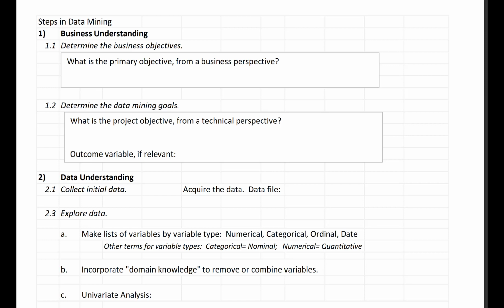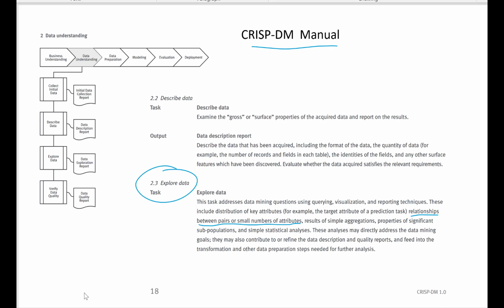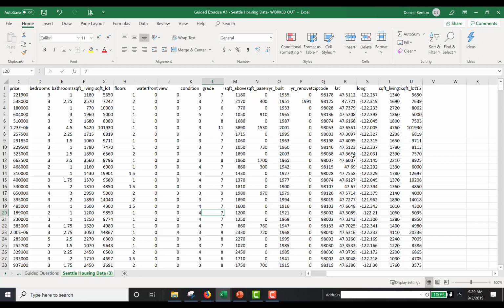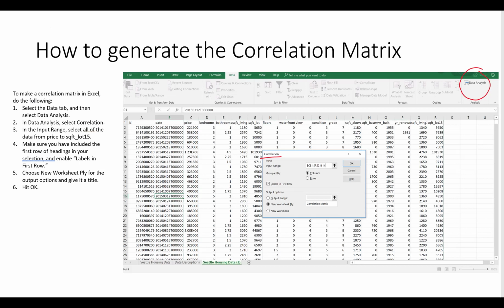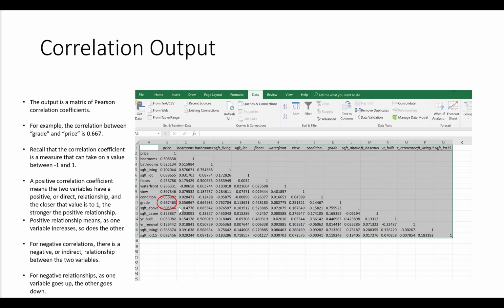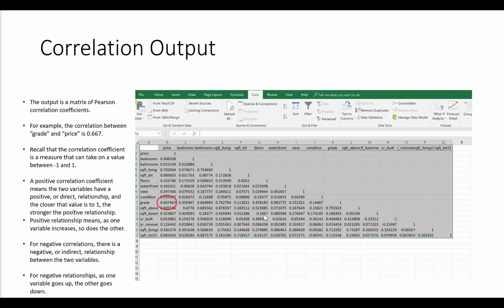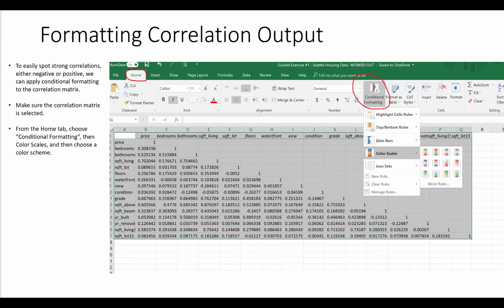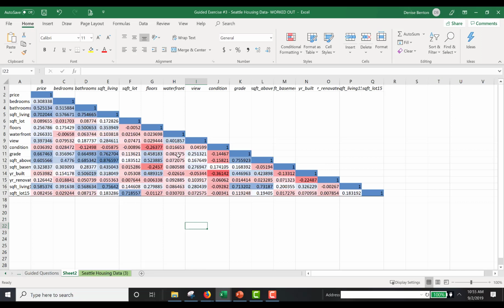Guided Exercise #3 - Video 1